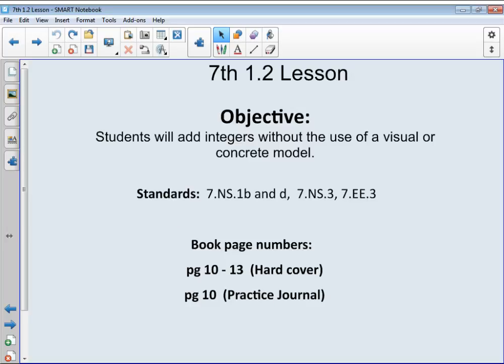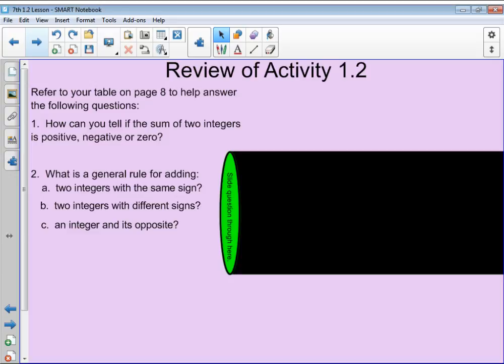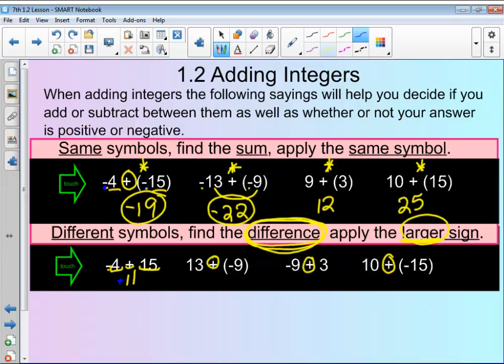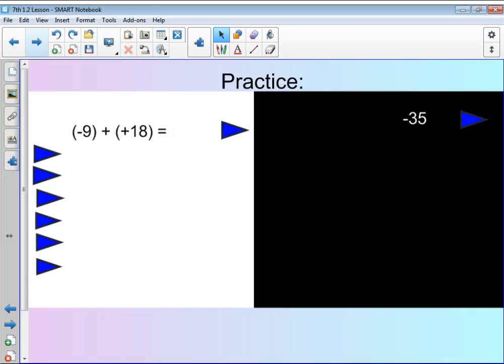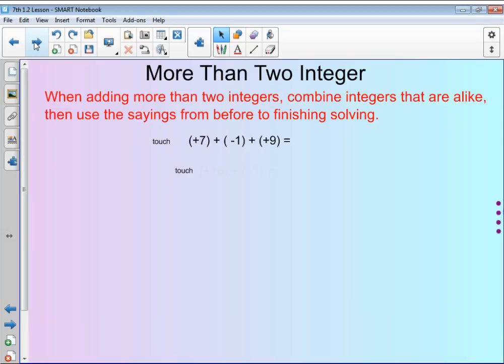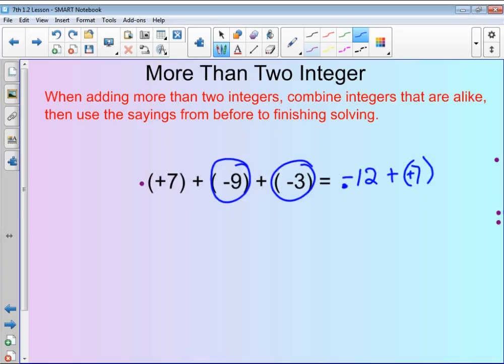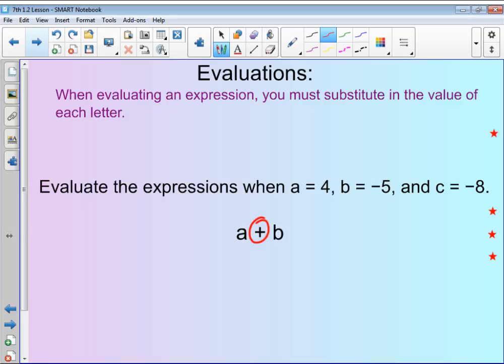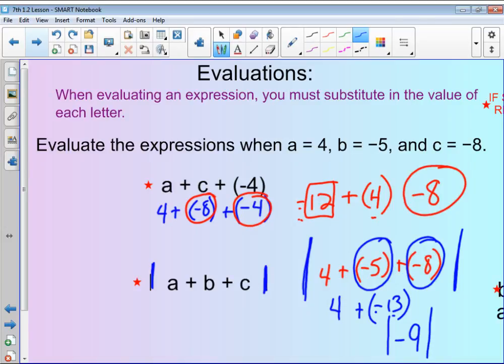7th 1.2 Lesson Adding Integers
This is lesson 1.2 from the red Big Ideas math book.  You will be using pages 10 - 13 out of the hard cover book and page 10 out of the journal book.